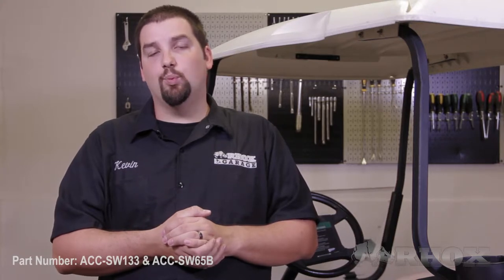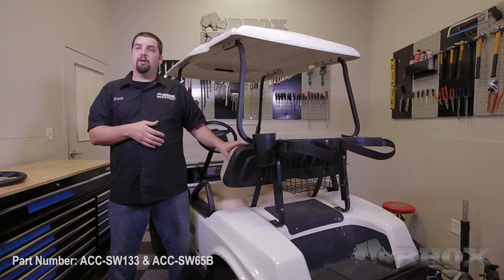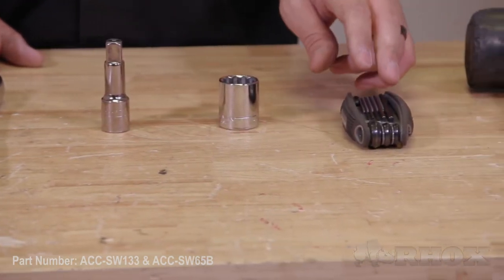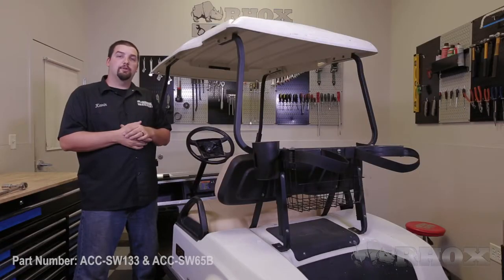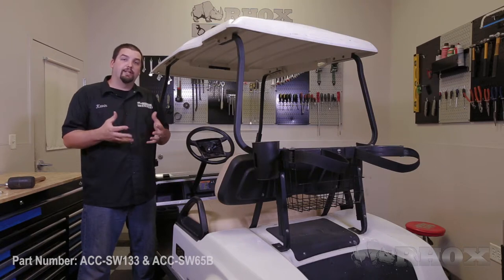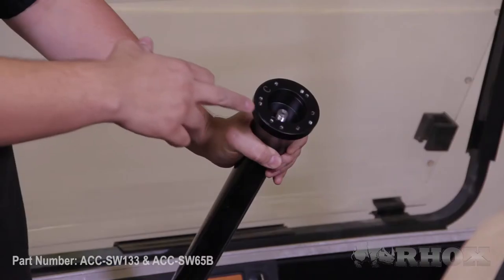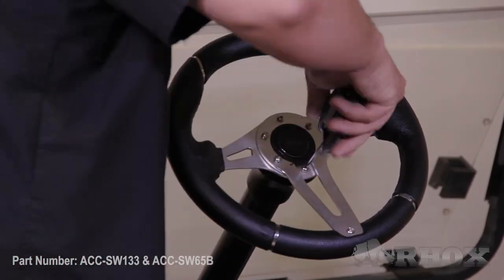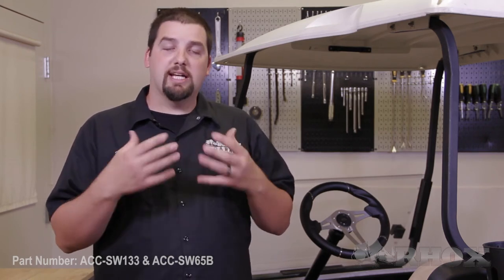ACC-SW133 RHOX Custom Steering Wheel & ACC-SW65B Adapter on a Club Car DS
Installation instructions for a RHOX Custom Steering Wheel (ACC-SW133) and Steering Wheel Adapter (ACC-SW65B) on a Club Car DS. The same instructions apply to our full line of steering wheels and adapters on a Club Car DS.